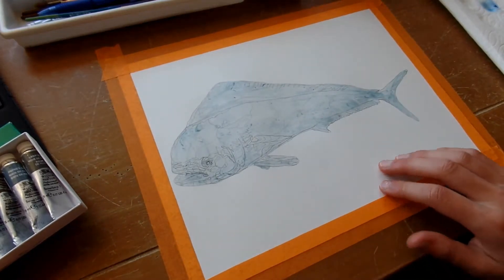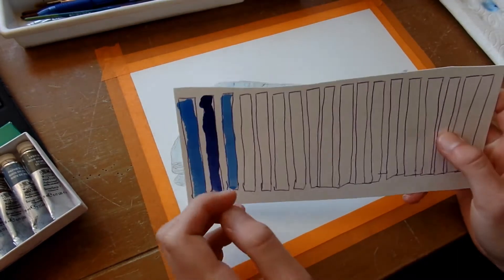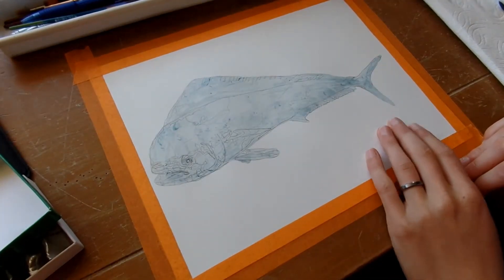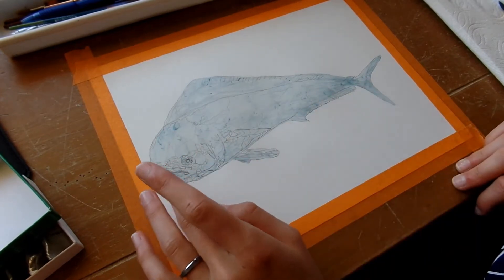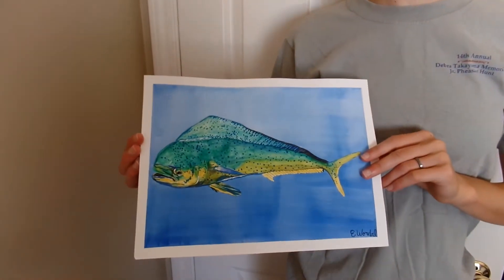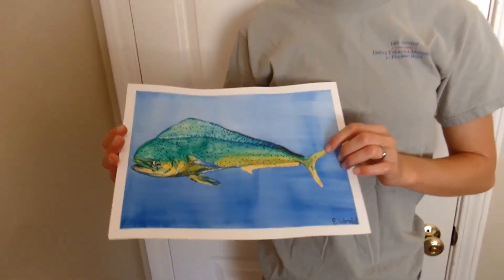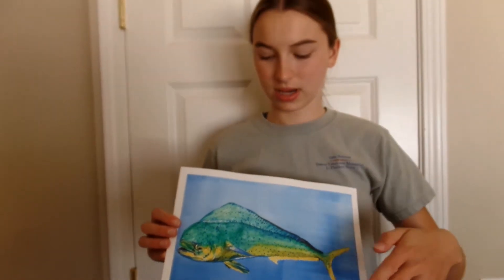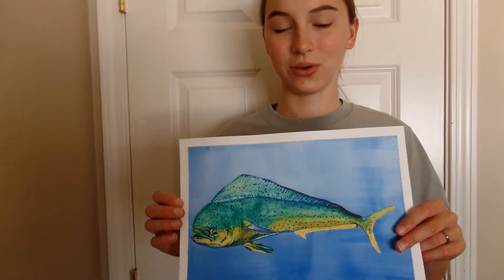Mahi-Mahi Watercolor Painting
In this video, E paints a Mahi-Mahi (otherwise known as a Dorado) with watercolor paints. She decided to re-do the same fish to try to get better coloring!